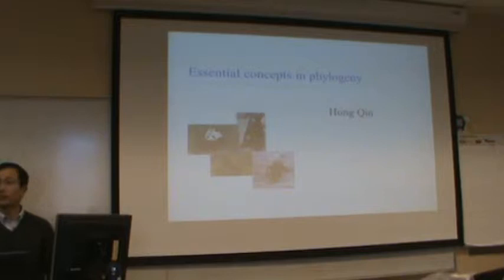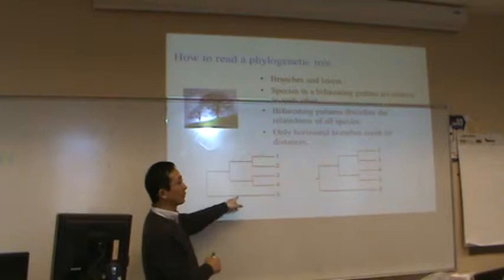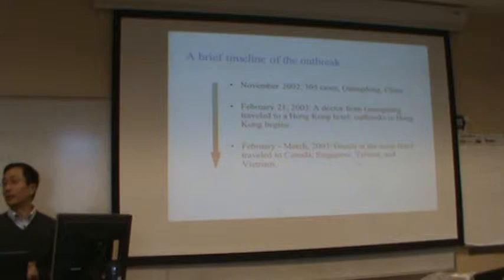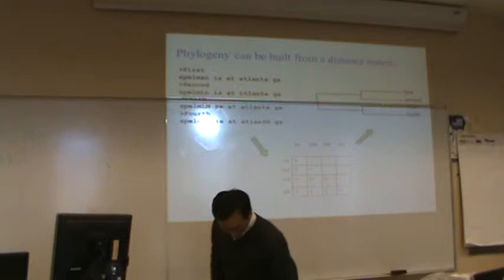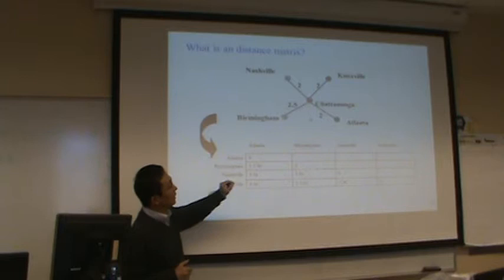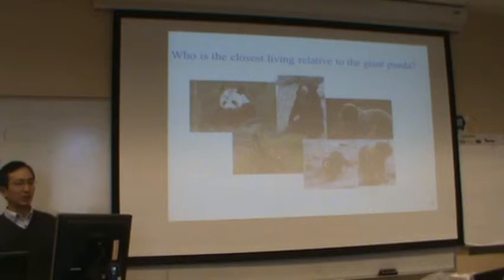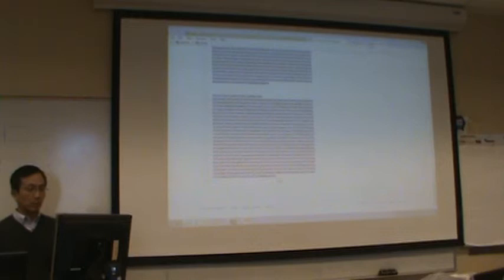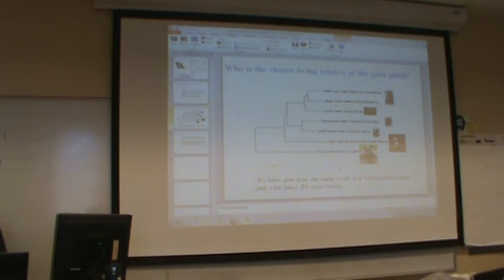Introduction to phylogeny, BIO233, Spring 2014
Bio233, microbiology, Spring 2014 Spelman College,